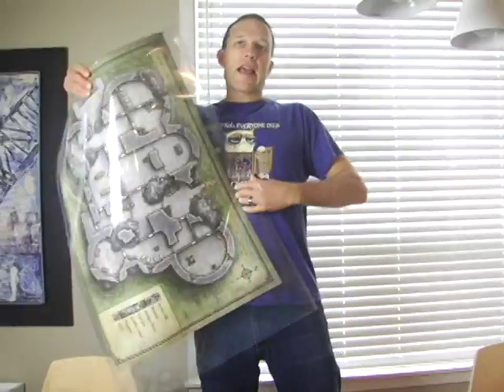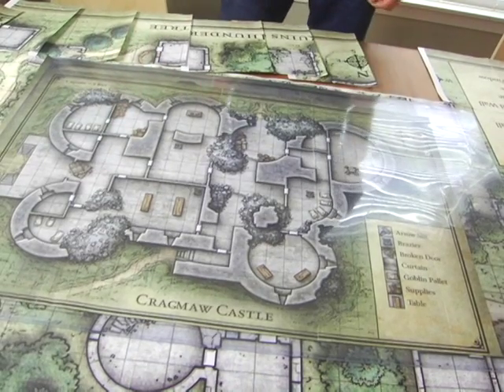Whats Your Geek Maps (Episode 3)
I show you how to easily convert electronic images of maps into something you can print out on 8 1/2" x 11" pieces of paper and then tape together to make some cool looking battle maps.